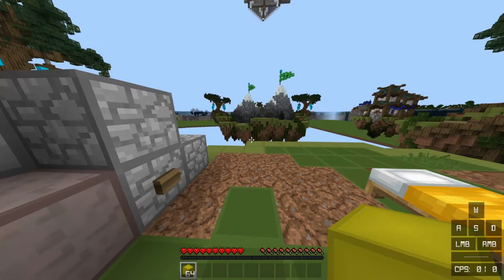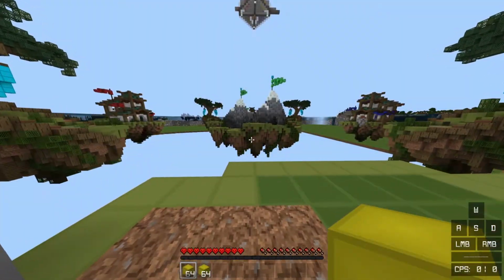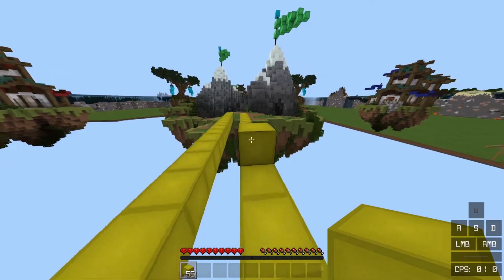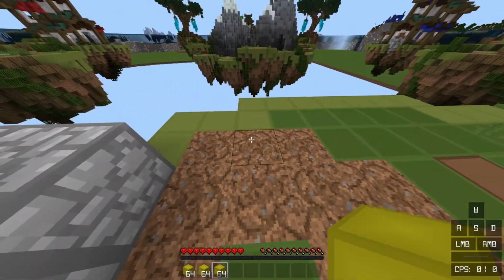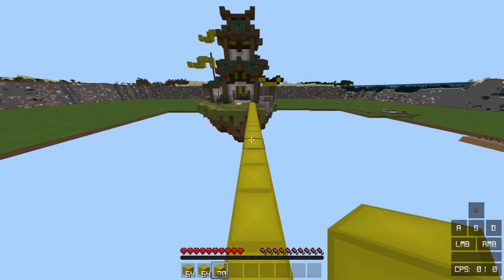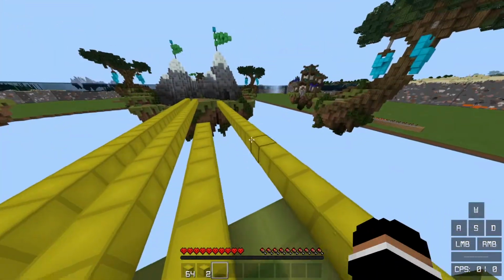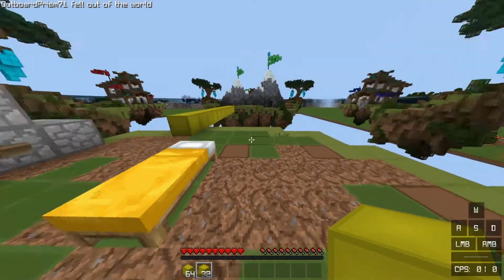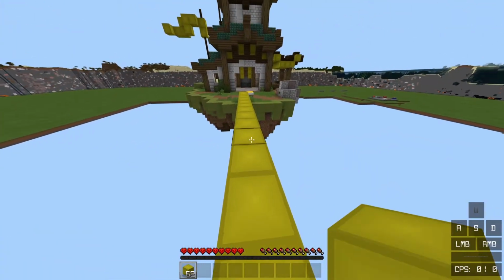How To Speed Bridge in Minecraft Bedrock in 2021(Tutorial)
🔰TimeStamps:
0:00 - Intro
0:56 - Noob Bridge
2:15 - Speed Bridge or Jump Bridge
4:33 - Safe Bridge or Long Bridge
8:02 - MJ Bridge
9:27 - Bonus tip
10:37  - Outro

🔰 Minecraft Settings (Bedrock Edition):
Brightness: 100
HUD Opacity: 100%
FOV: 110.00°
Render Distance: 64 Chunks
Sensitivity: 35
Mouse DPI: 3500

🔰 Xbox Account/Minecraft Bedrock IGN: OutboardPrism71

🔰 Setup:
Mouse: Logitech G502 Hero
Keyboard: Razer BlackWidow Ultimate 2014
Monitor: BenQ RL2455